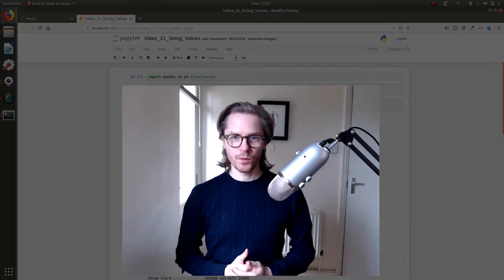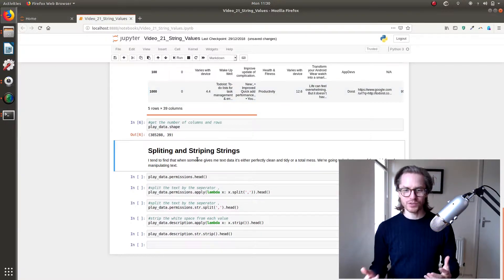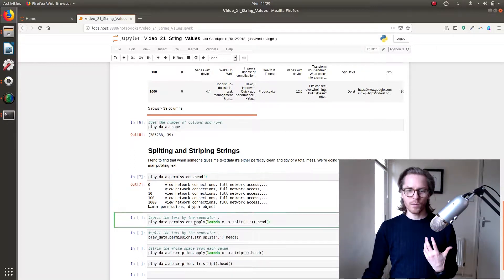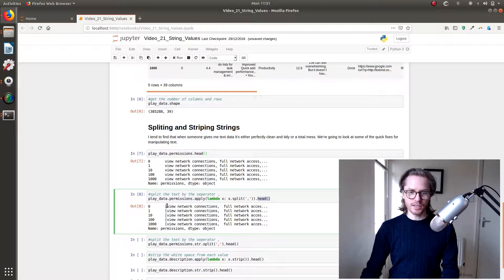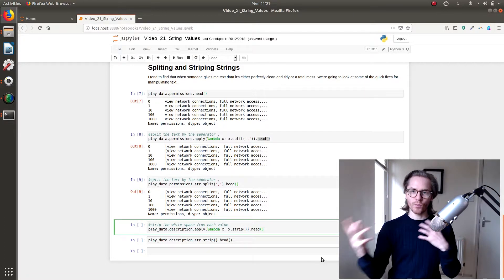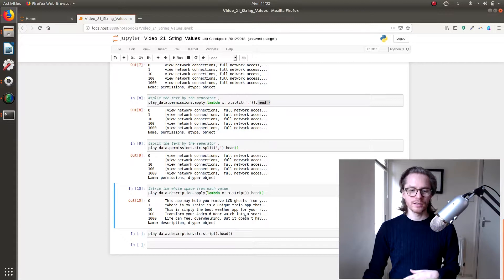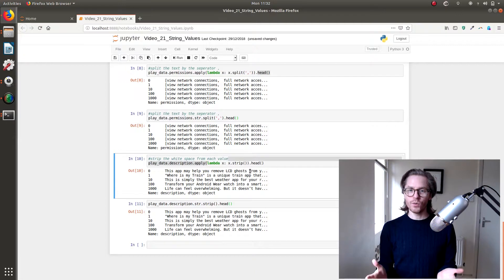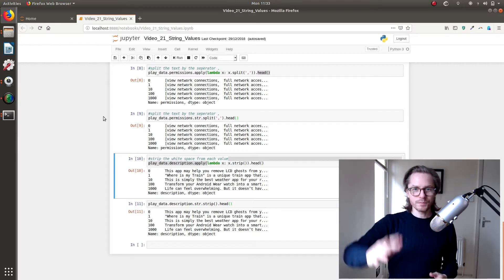Video 21: Spliting and Stripping String Values in Pandas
The most basic and regularly used function for text manipulation are split and strip. In this video I'll show you how to use these to super useful functions.